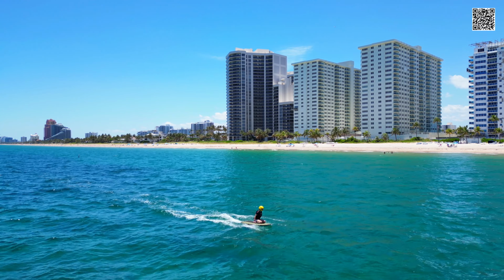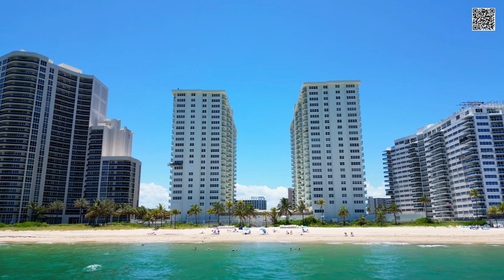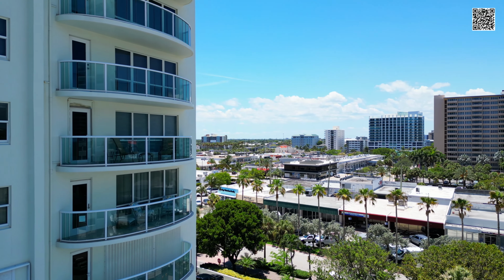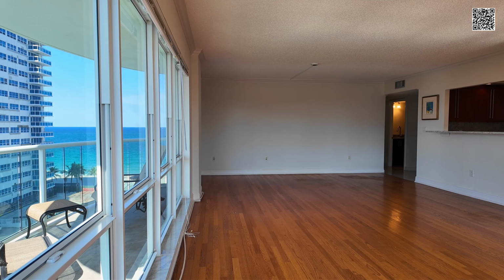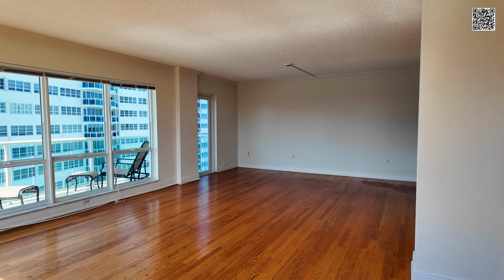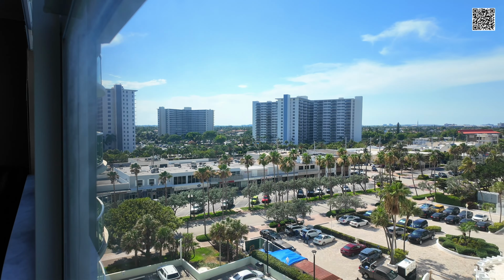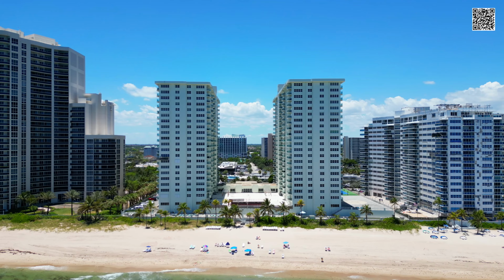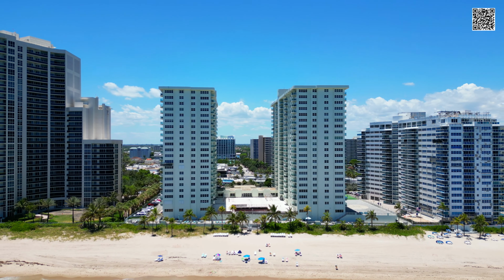3410 Galt Ocean Dr South Point | Galt Mile Fort Lauderdale, Florida | For Sale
For Sale!

Interested in buying or selling in South Florida?
Pwayko Skybank | Real Estate Advisor
Pwayko.com/contact

EVRealEstate | Engel & Völkers Fort Lauderdale

KEYWORD SEO (IGNORE): Real estate for sale, Property listings, Homes for sale, House listings, Residential properties, Commercial real estate, Luxury homes for sale, Condos for sale, Investment properties, Affordable real estate, Open house opportunities, Townhomes for sale, Waterfront properties, Real estate auctions, New construction homes, Exclusive property listings, Foreclosed homes for sale, Real estate deals, Prime location properties, Seller financing homes, Move-in ready homes, Beachfront properties, Mountain view homes, City center apartments, Suburban living, Gated communities, Golf course homes, Eco-friendly properties, Historic homes for sale, Upscale estates, Fixer-upper opportunities, Urban lofts, Family-friendly neighborhoods, Senior living communities, Lakefront homes, Ski-in/ski-out properties, Trendy urban living, Vineyard estates, Island retreats, Horse-friendly properties, Coastal living, Resort-style homes, Modern architecture, Traditional homes, Smart homes, Vacation getaways, Investment opportunities, 1031 Exchange properties, Energy-efficient homes, Water view residences, Ranch-style living, Mediterranean villas, Greenbelt properties, Artist lofts, Riverfront homes, High-rise condominiums, Pet-friendly homes, Waterfall views, Pre-construction condos, Turnkey investments, Renovated properties, Sublet opportunities, Lease-to-own options, Oceanfront estates, Mountain retreats, Downtown living, Transit-oriented developments, Secluded properties, Equestrian estates, Lakeside cabins, Tiny homes, Mid-century modern homes, Townhouse communities, Coastal cottages, Historic districts, Solar-powered homes, Lakeside living, Private islands, Custom-built residences, Wellness-focused communities, Multifamily properties, Vineyard estates, Waterfall views, Urban farmhouses, Desert oasis homes, Skyline views, and Wine country estates.